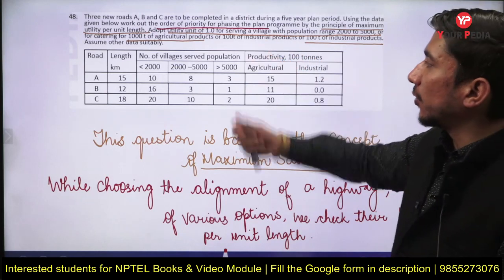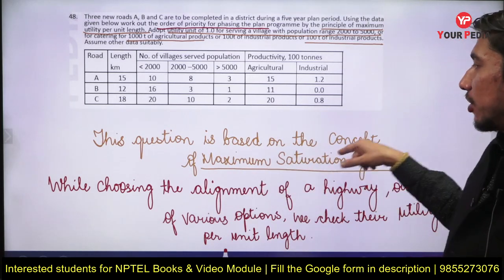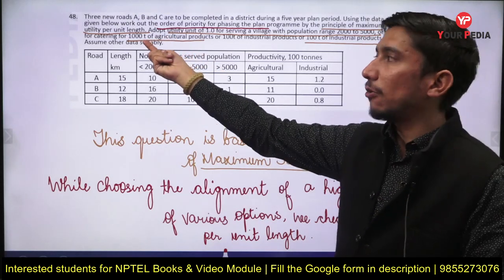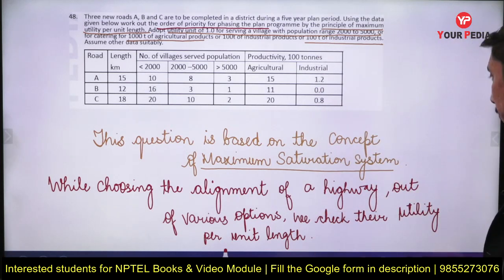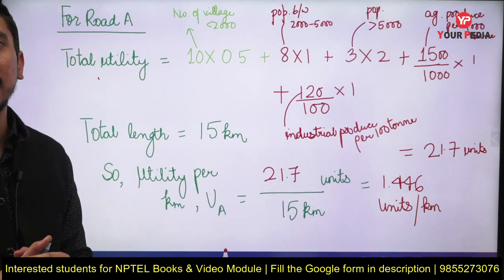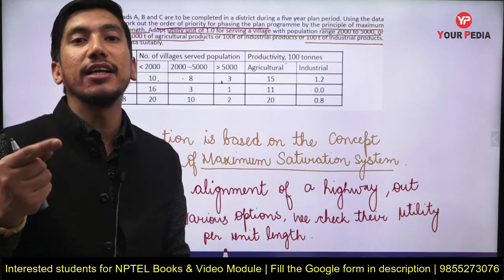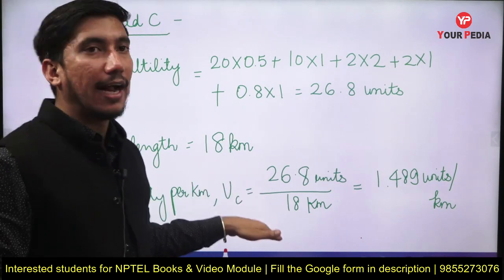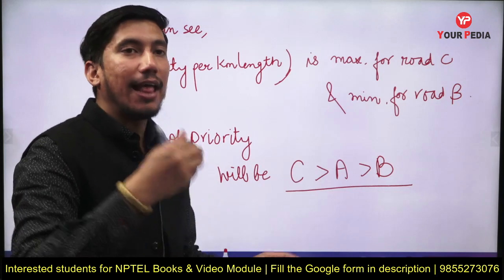Civil NPTEL Assignment Question for GATE Exam | Civil Highway Engineering NPTEL Qs series